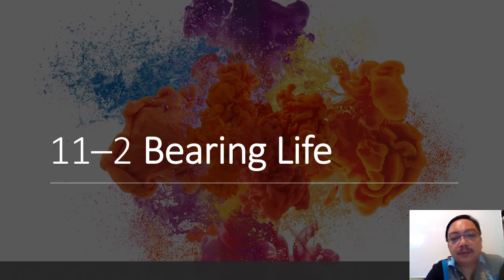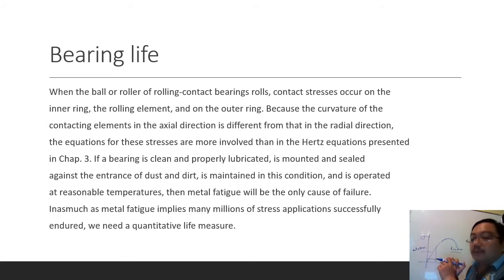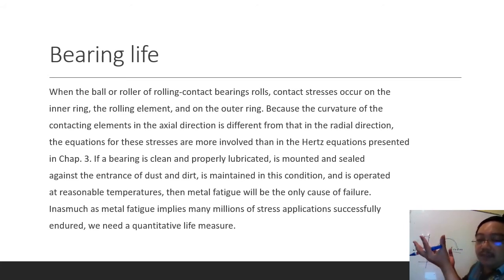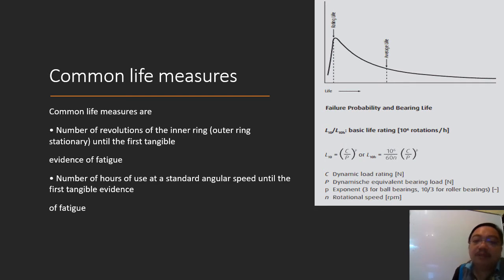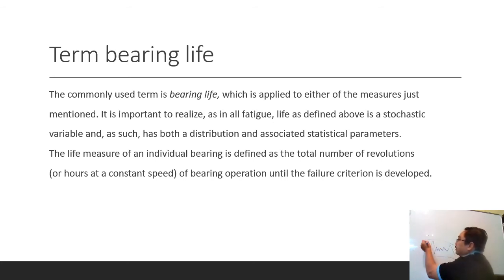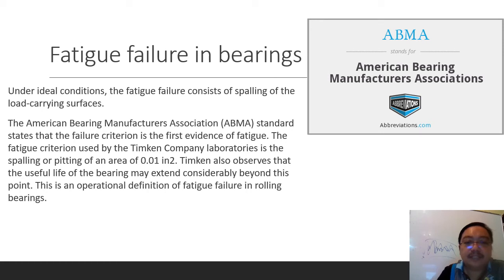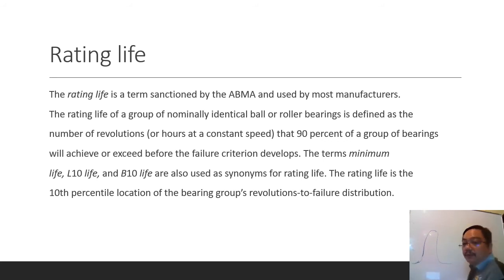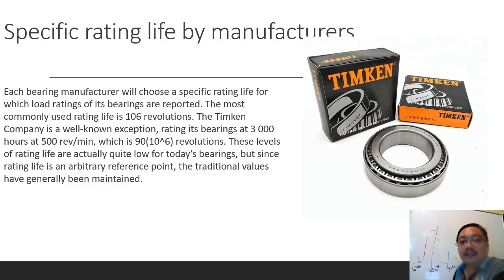11–2 Bearing Life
11–2 Bearing Life